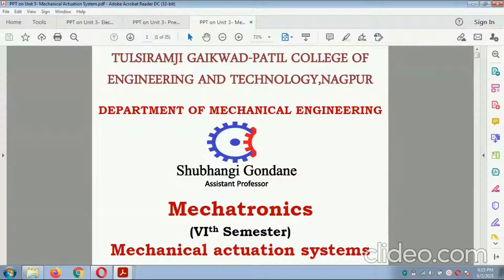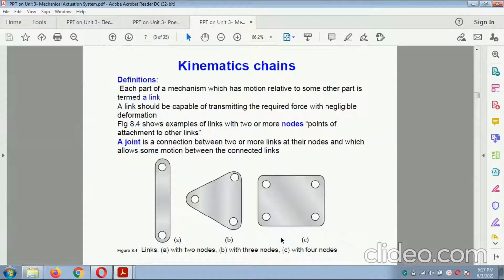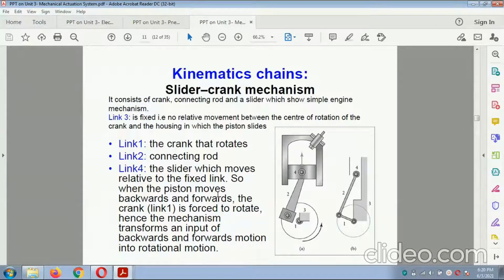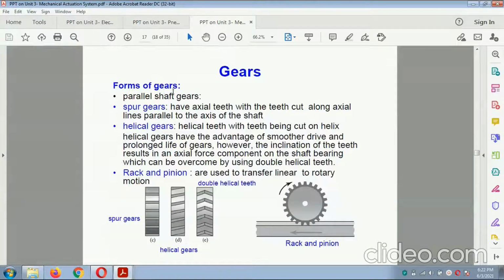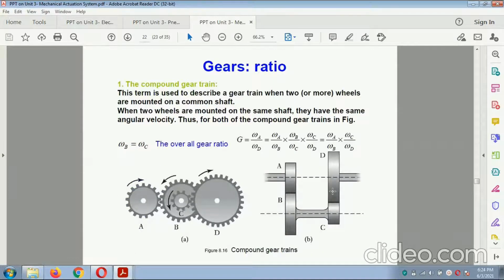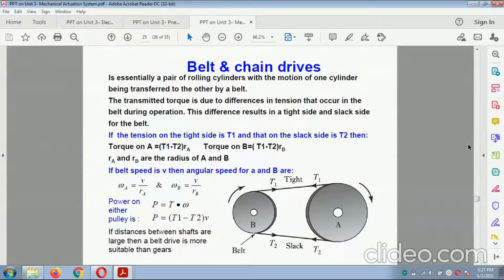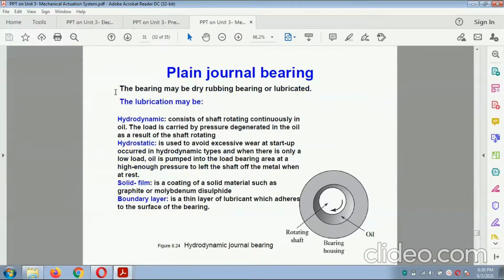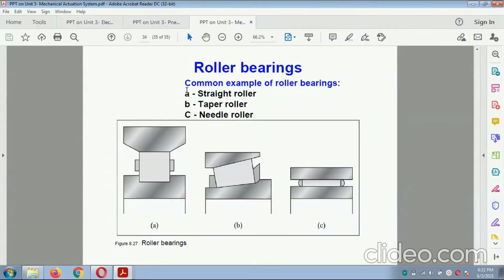Mechanical Actuation System